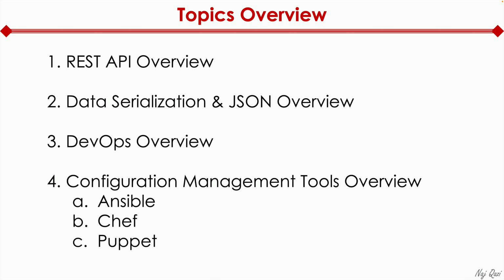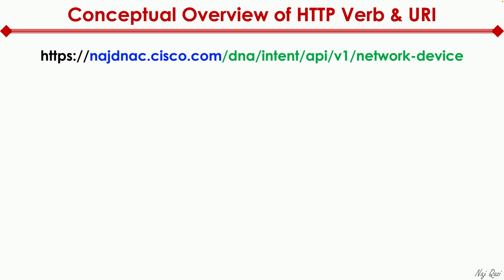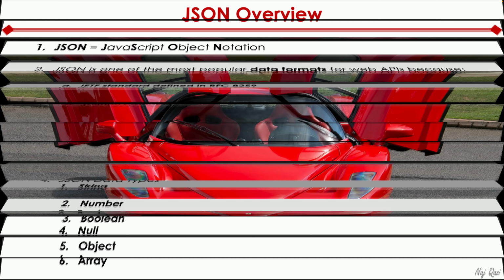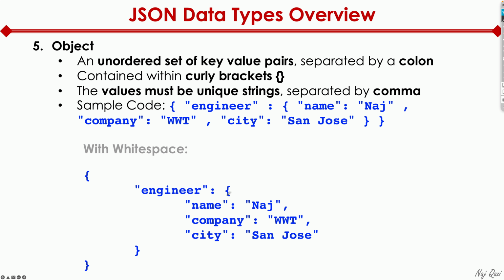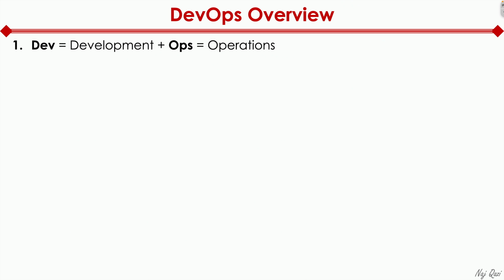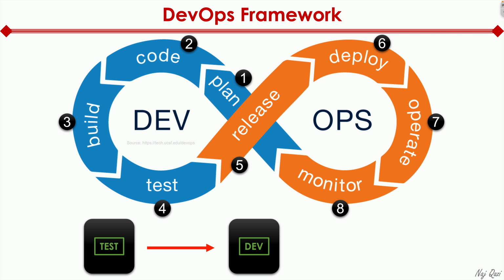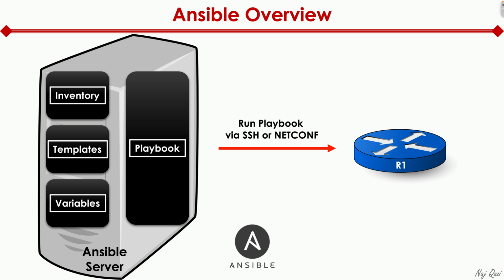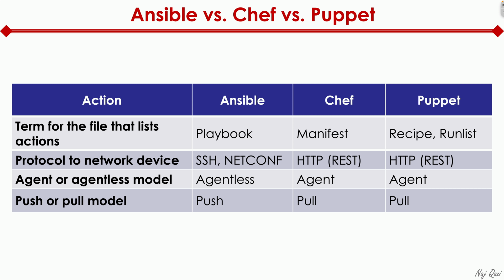CCNA 200-301 Course - Section 6: Part 2 - Network Automation Deep Dive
Are traditional network engineers going to be out of a job due to SDN? Is automation going to replace network engineers?  🤔

If these questions keep you up at night. Then you have come to the right place. In this final video of the CCNA course, I cover network automation in-depth, ranging from the basics of API to DevOps to configuration management tools such as Ansible, Chef and Puppet  🤓

I am super excited to announce that I am currently producing videos covering the entire CCNA 200-301 certification exam.  I plan on officially launching this course in the next couple of months.  Until then, I plan on sharing little nuggets of this course with you as I continue to produce content  😊

0:00 Intro
1:42 Topics Overview
2:04 REST API Overview
4:49 REST API Overview: CRUD & HTTP Verbs
6:43 Conceptual Overview of HTTP Verb & URI
9:03 URI Structure Overview
11:17 Data Serialization Overview
14:18 JSON Overview
17:55 JSON Data Types: String, Number, Boolean, Null, Object & Array
30:53 DevOps Overview
35:43 DevOps Framework: CI/CD Pipeline
43:36 Configuration Management Tools Overview: Ansible
46:02 Configuration Management Tools Overview: Chef
49:35 Configuration Management Tools Overview: Puppet
LINKS / REFERENCES:
1. CCNA Exam 200-301 Exam Topics
2. CCNA Official Cert Guide Library (Volume 1 & Volume 2) on Amazon